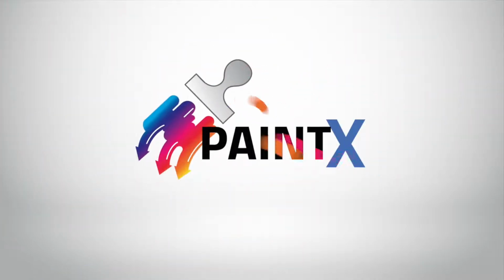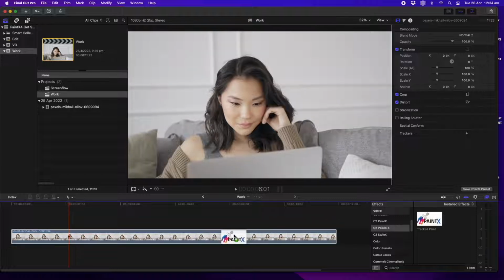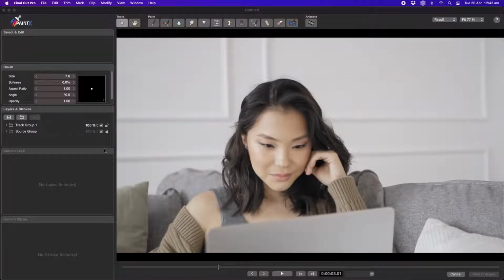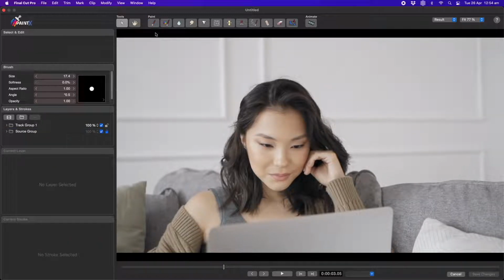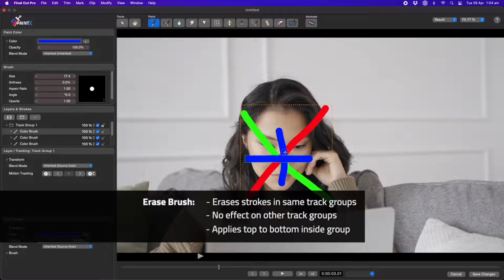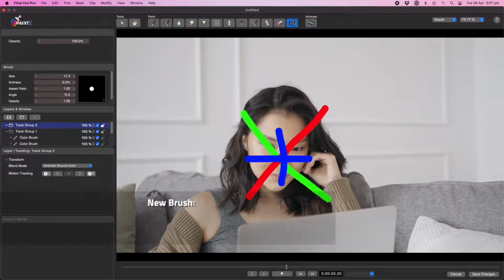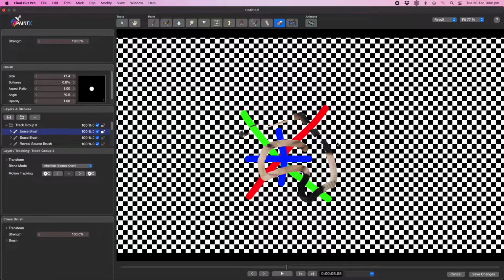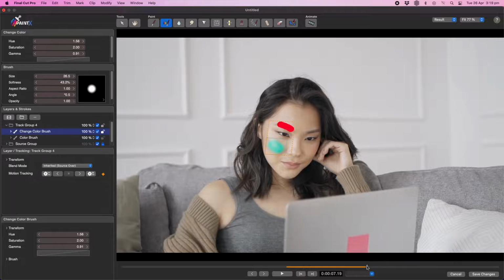PaintX 4 Getting started with the interface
Introduction to the PaintX 4 interface in FCP